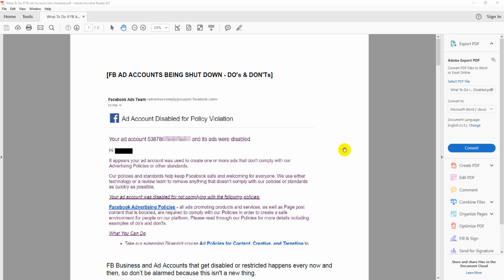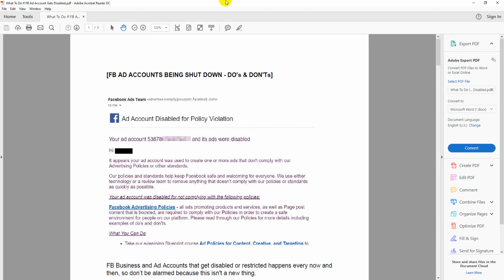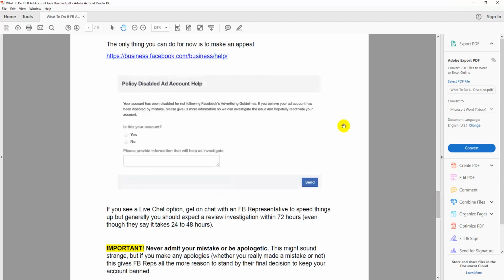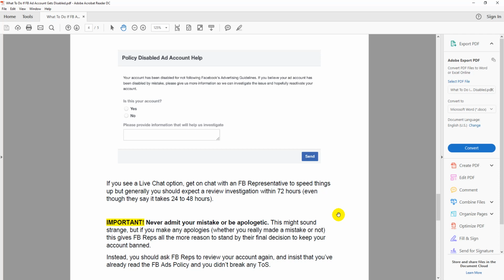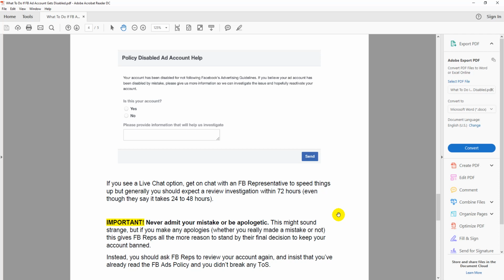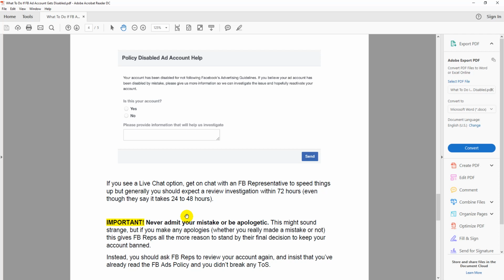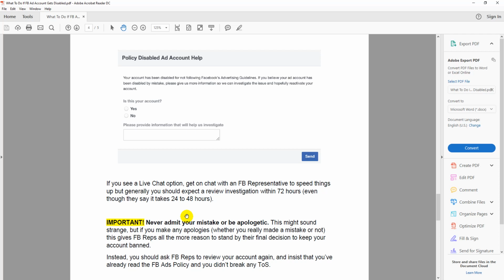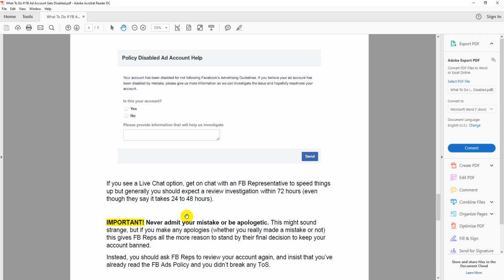27 What To Do If FB Ad Account Disabled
27   What To Do If FB Ad Account Disabled